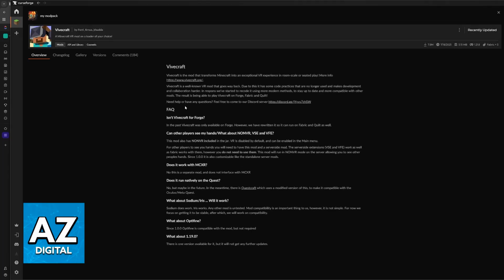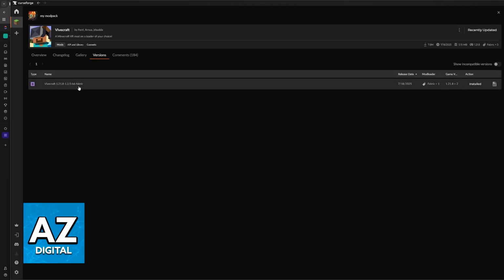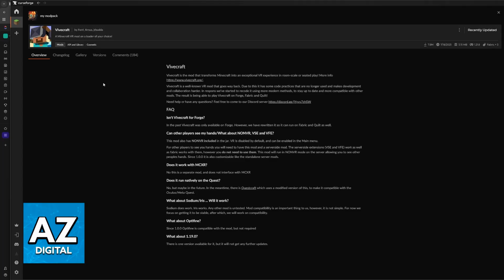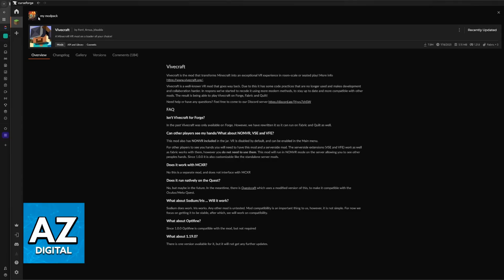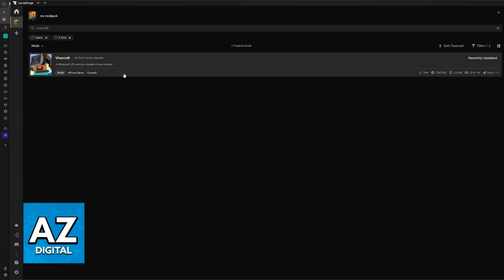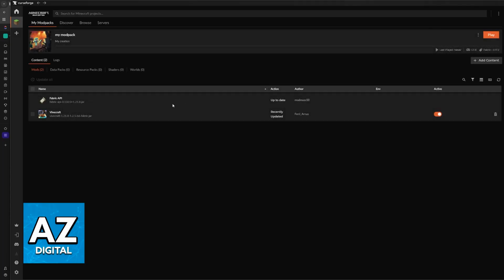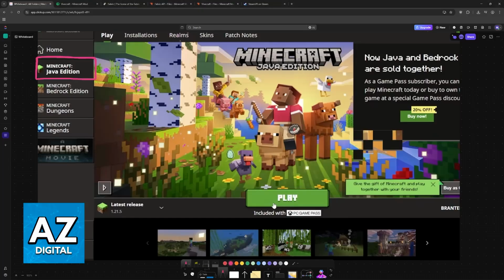How To Play Vivecraft on Curseforge (2025) - Step by Step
In this video I will clear your doubts about how to play vivecraft on curseforge, and whether or not it is possible to do this.